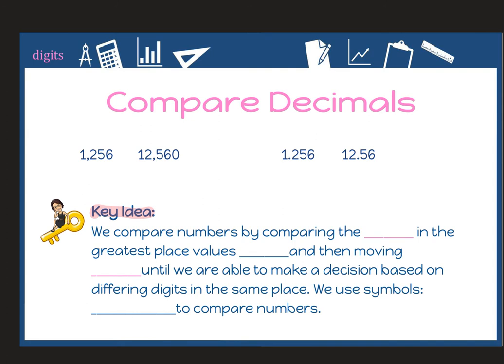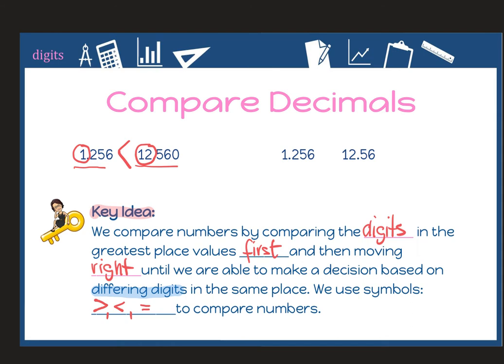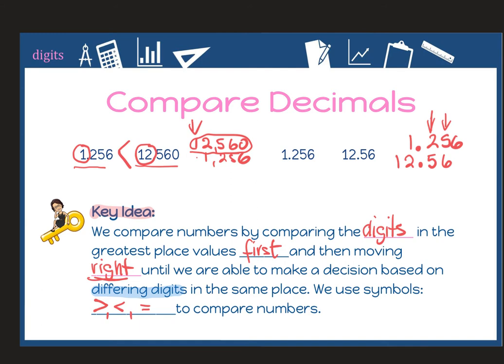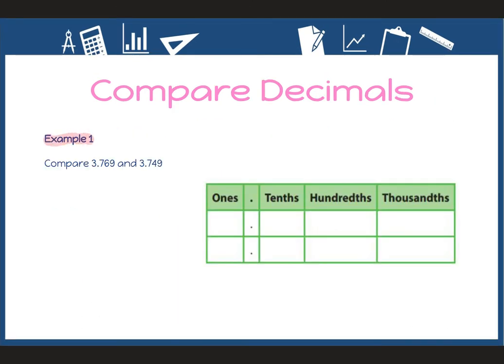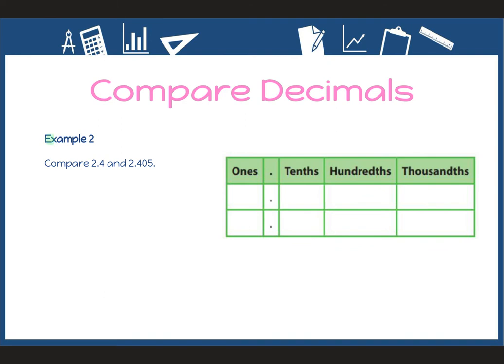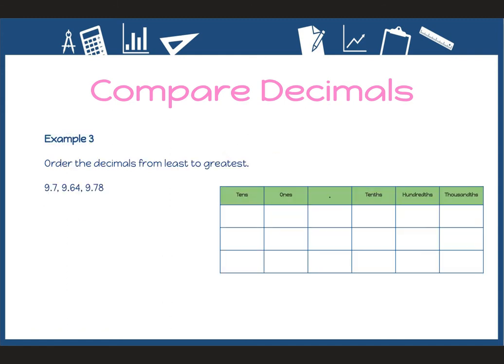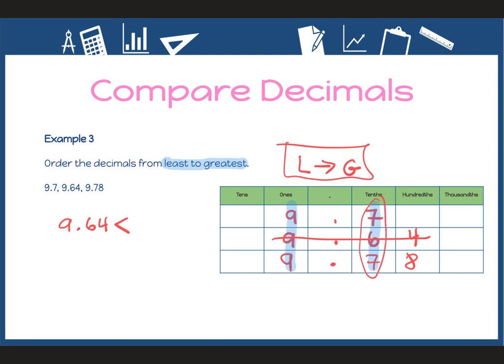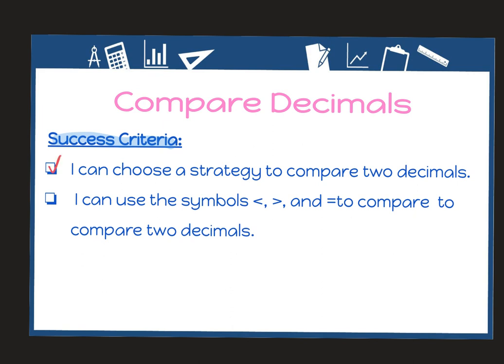GN 1.6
00:00 Slide 1
00:12 Slide 2
03:04 Slide 3
04:19 Slide 4
05:31 Slide 5
06:59 Slide 6